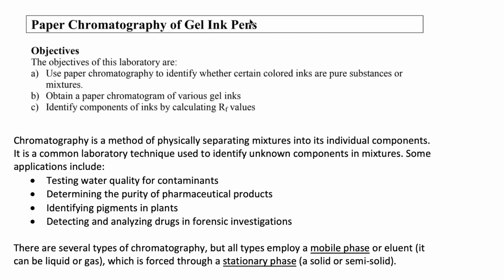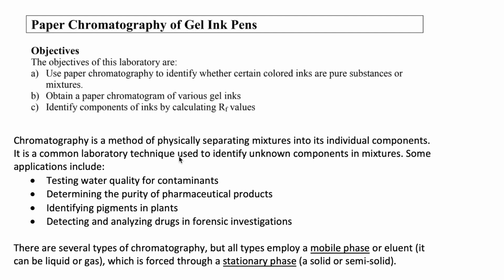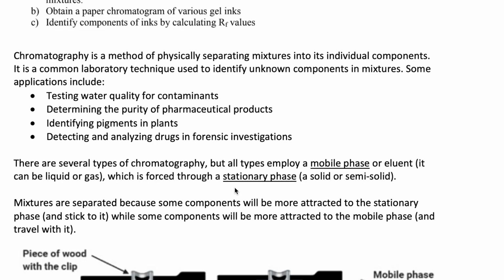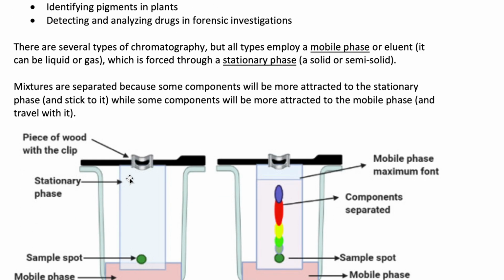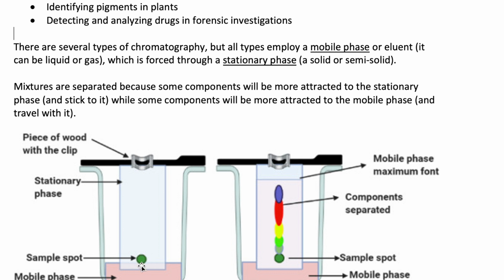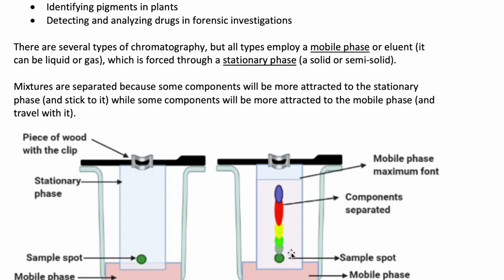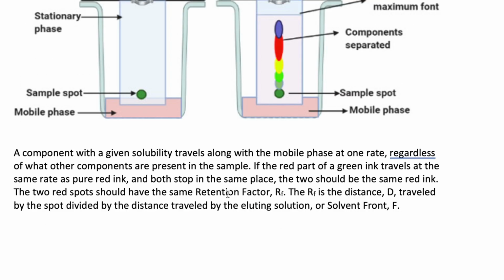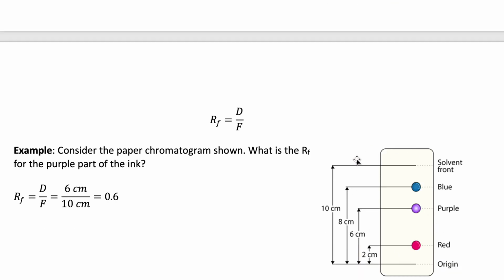Everyday Chemistry Prelab Gel Ink Chromatography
This video describes how paper chromatography works in the context of a gel ink experiment.